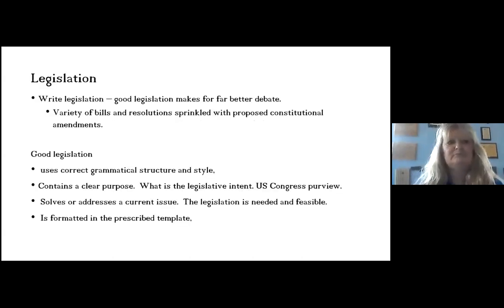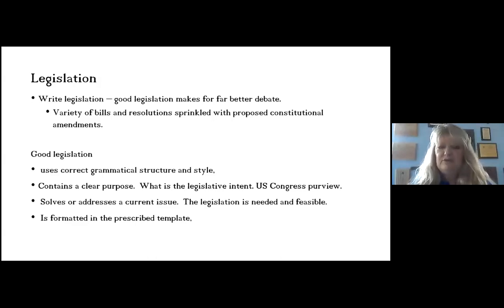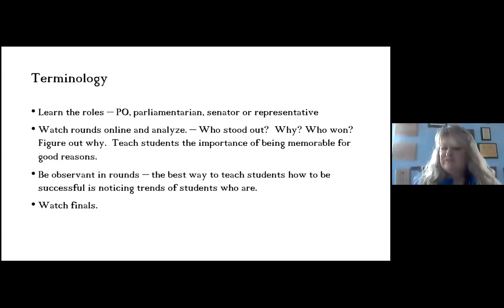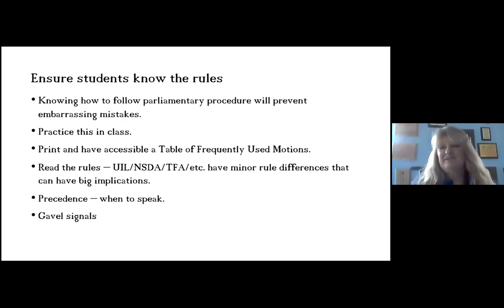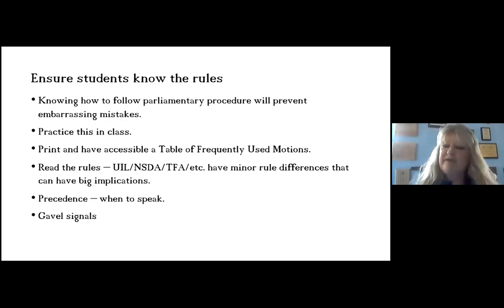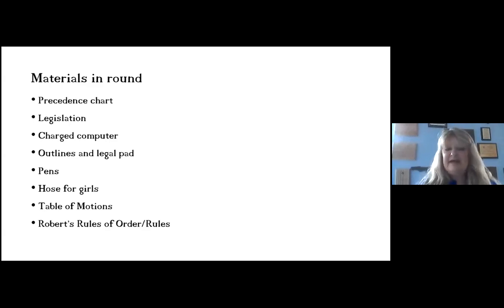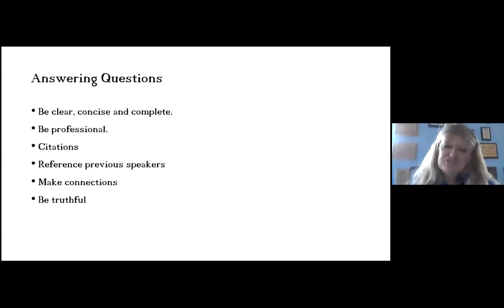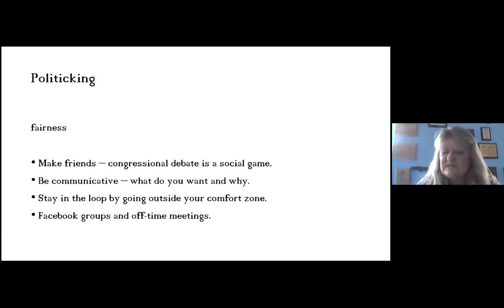Congress101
Rhonda Smith. retired, Plano West HS. (Capital Conference Recording)